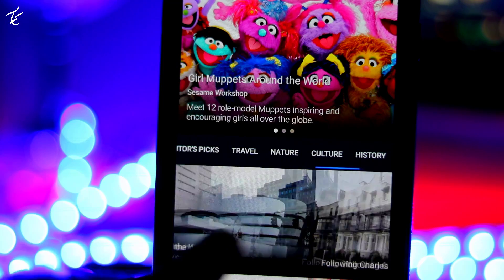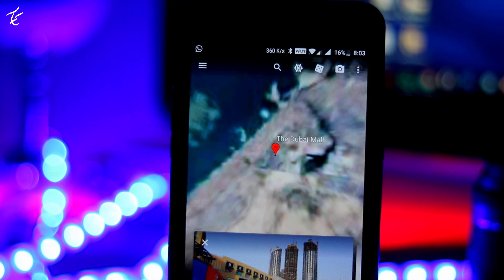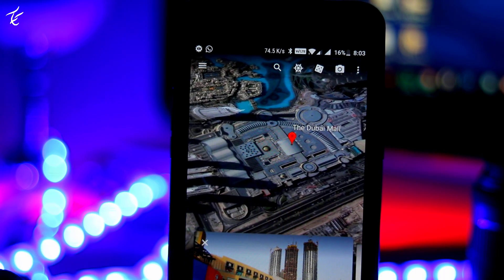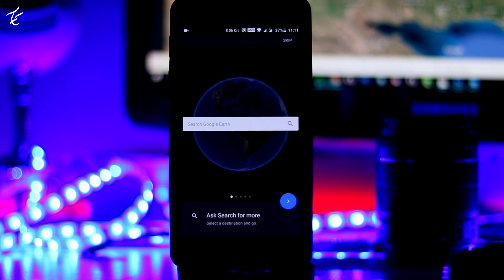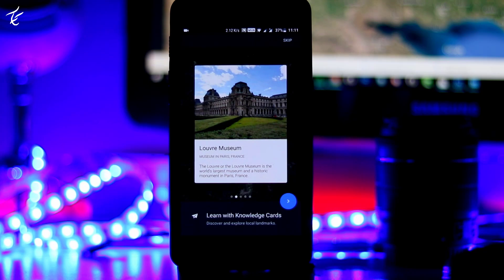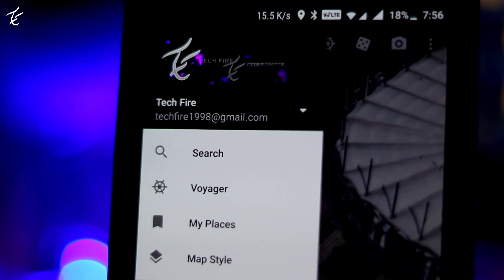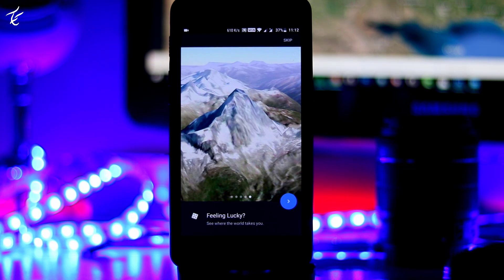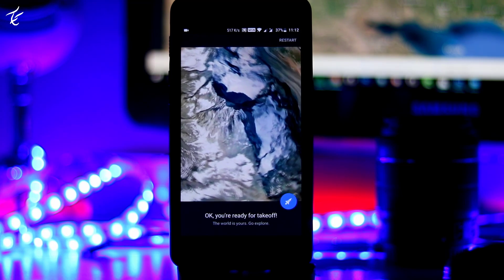Best New Features of Google Earth | Google Navigation Maps 3D 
The Google Earth 9.0 is available on the web in Chrome
and on Android starting this week. if you can't wait.

 Google said that iOS version and support for other browsers on the web will be available in near future without giving a time frame.